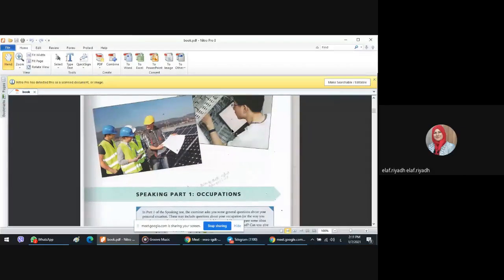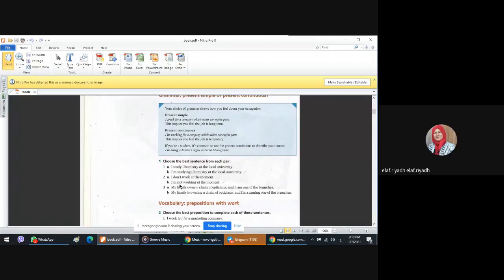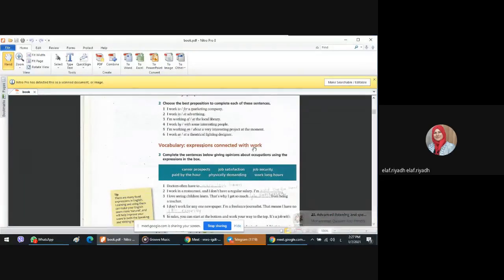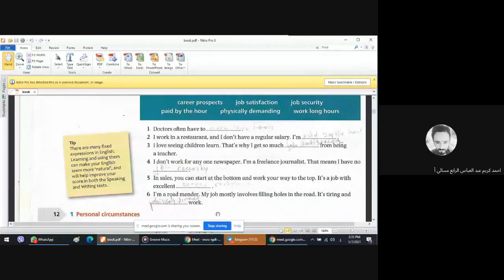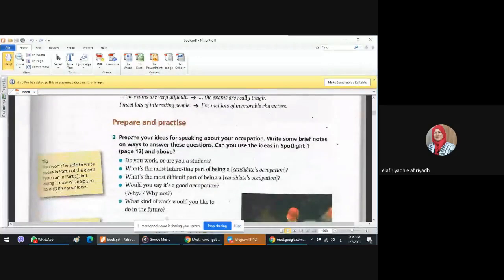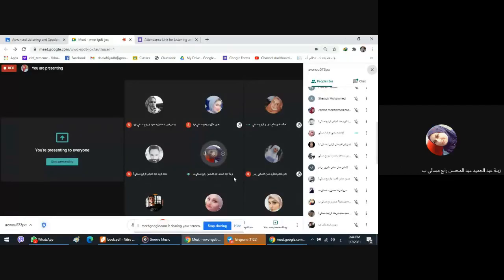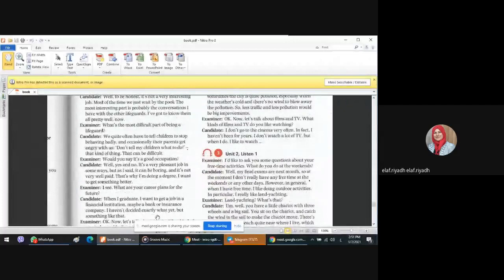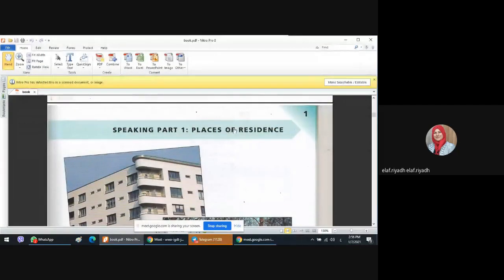fourth stage speaking and listening unit1p11